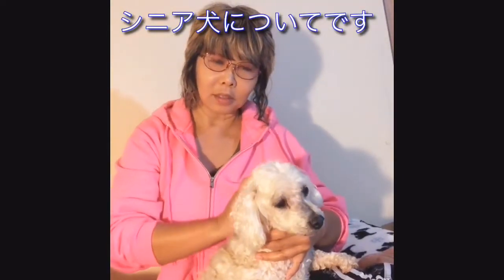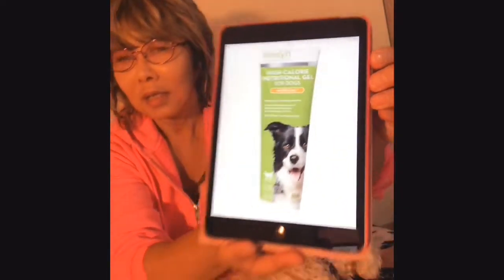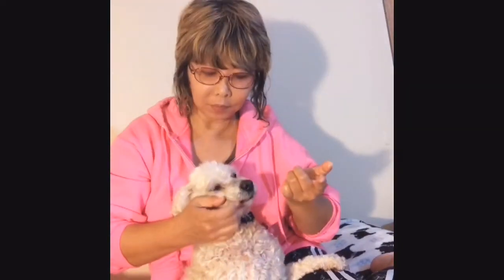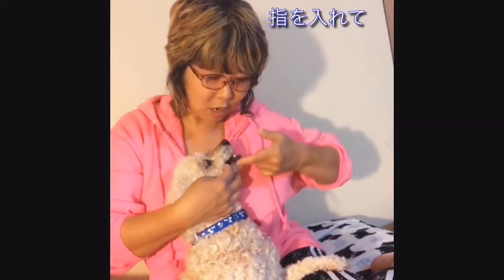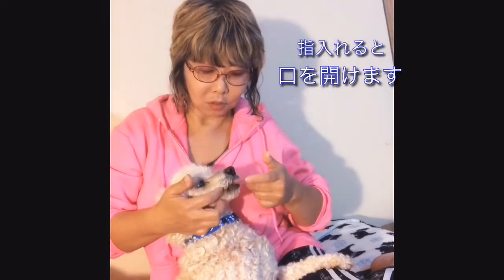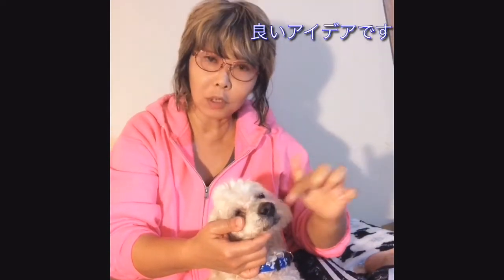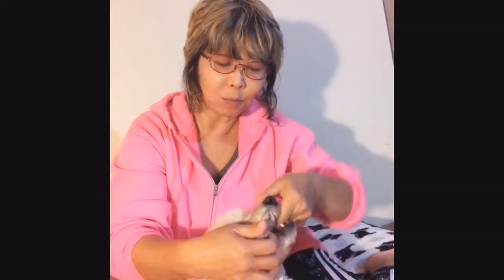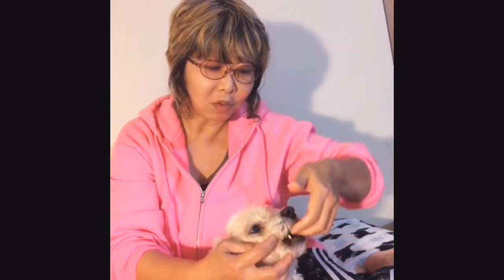senior dog stop eating? Some idea from KMDOG 老犬が食べなくなったら。。。by 中島かおる